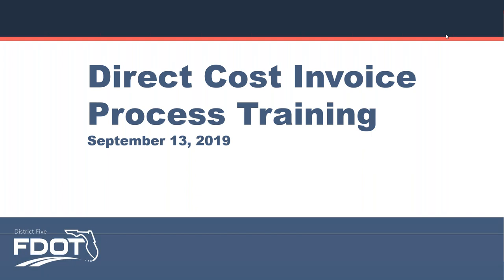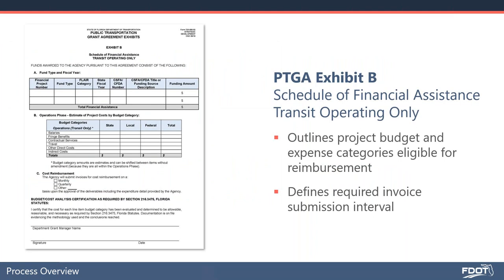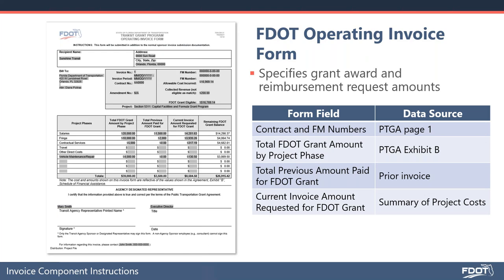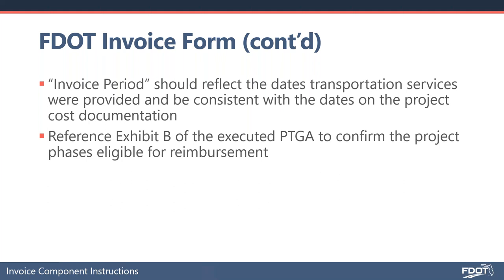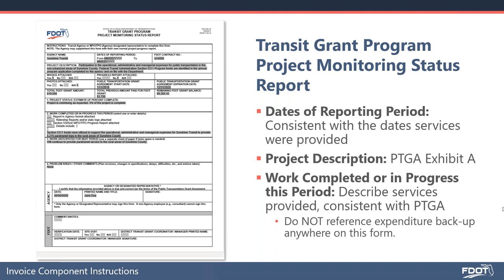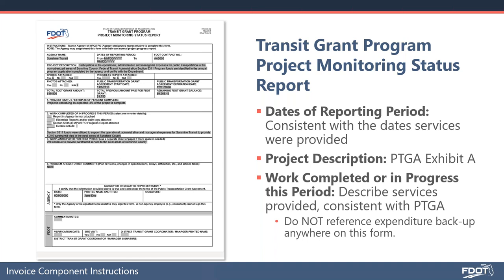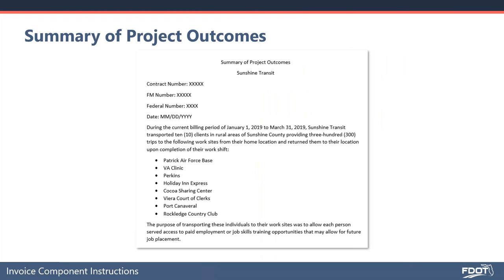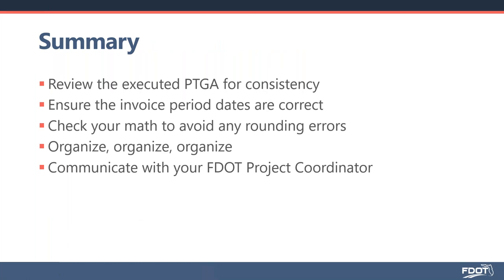2019.09.13 FDOT District 5 Transit Grant Invoice Process GoToMeeting Recording